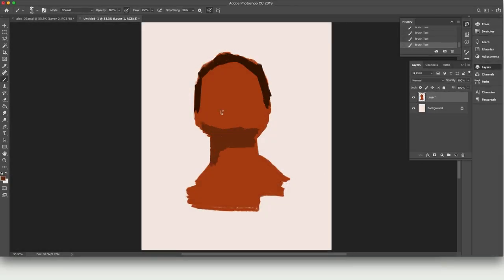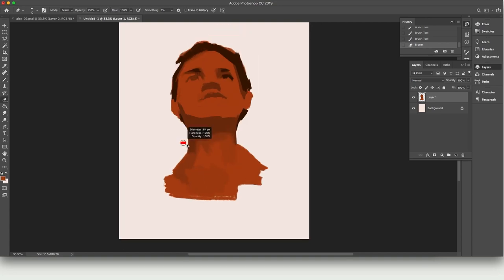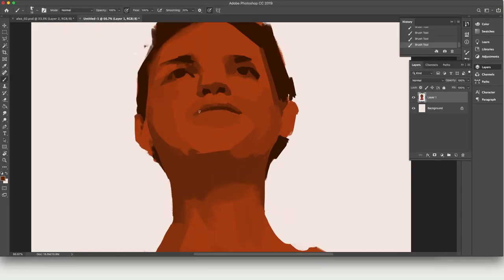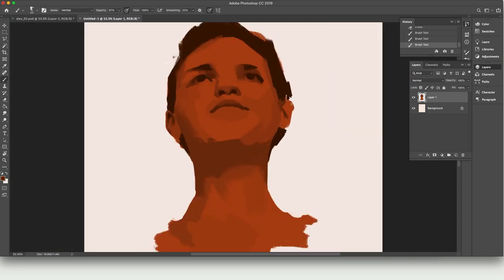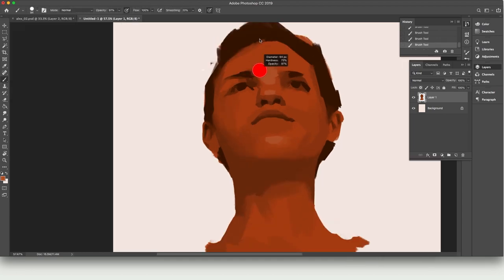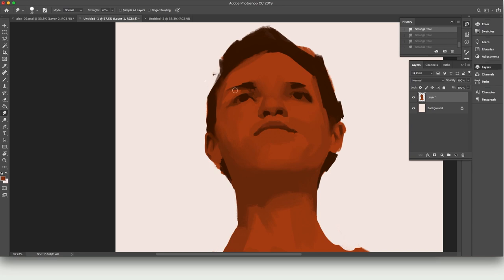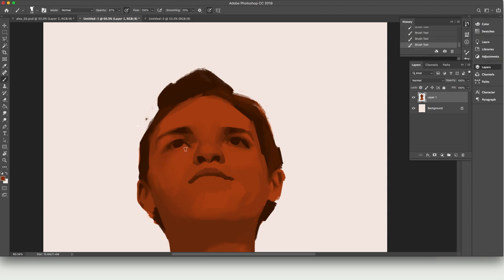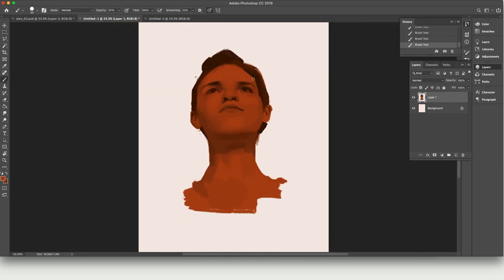Approaching digital painting as a traditional artist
If you don't have access to your usual equipment materials or subject matter then you might want to try digital painting. Although the tools are different, in this video Lucas Garcia demonstrates how you can apply similar principles in both approaches.